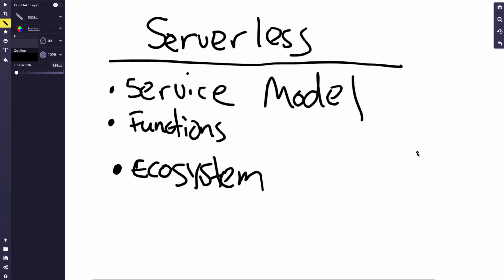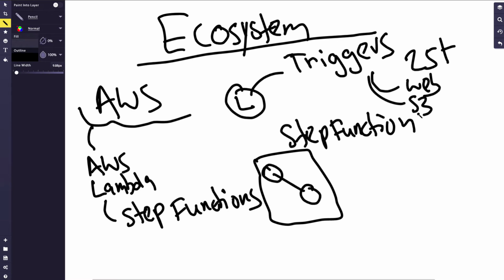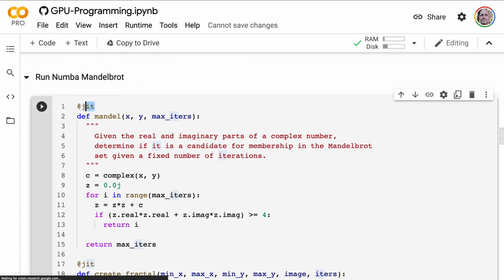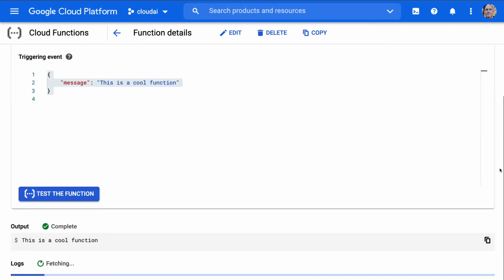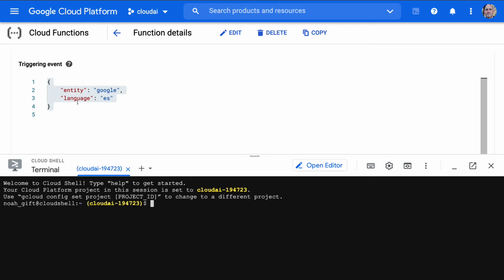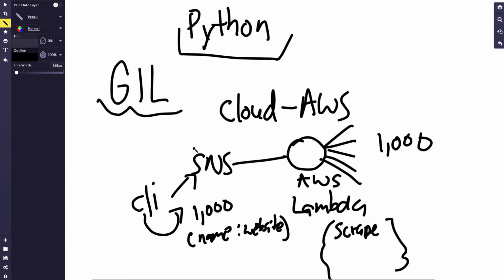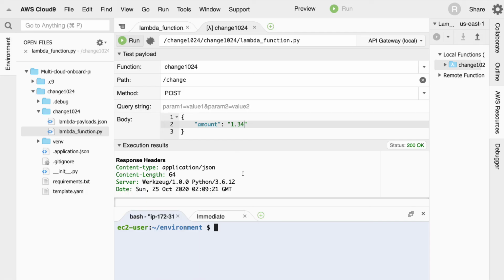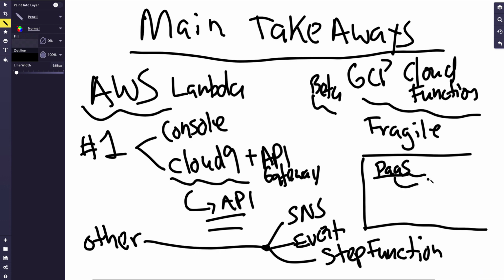1 5 build serverless solutions with cloud computing